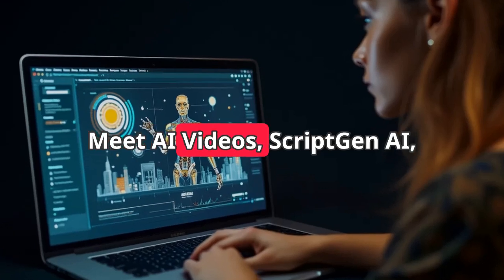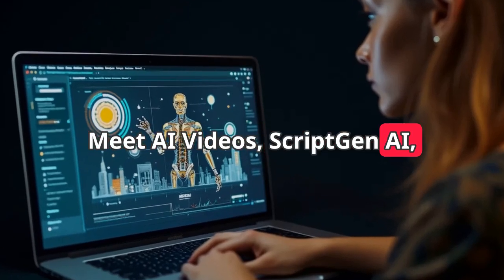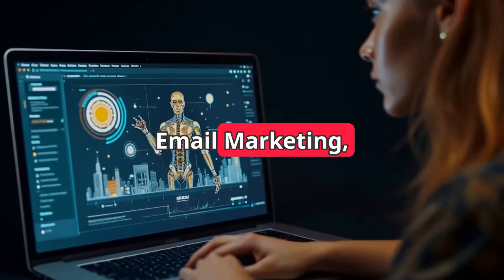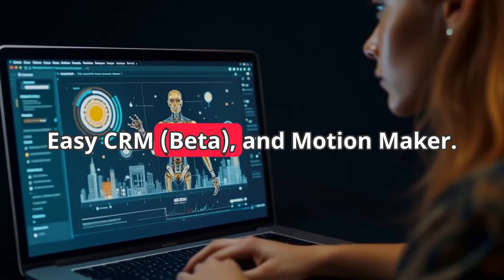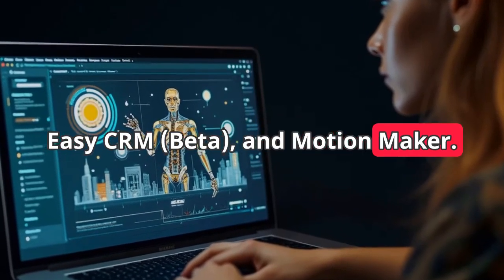Free Webinar : Empower Your Team with AI-Powered Marketing Tools! 🚀